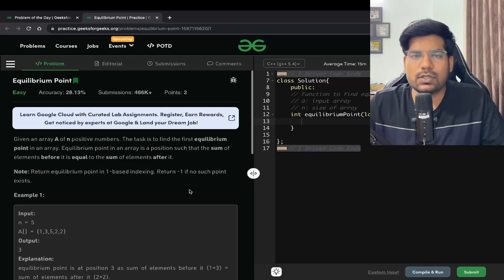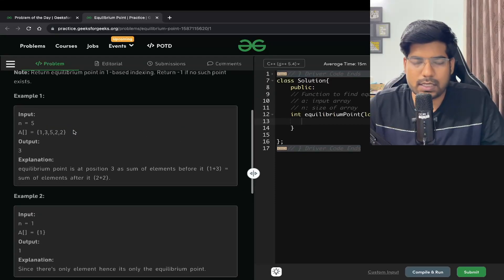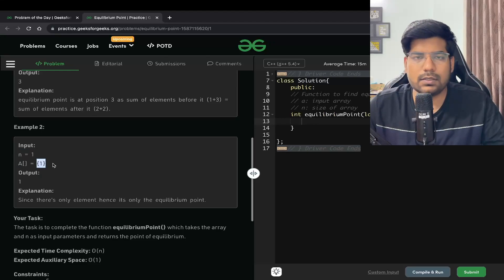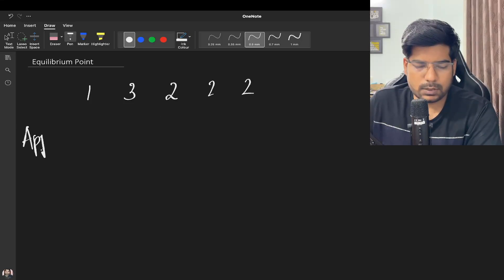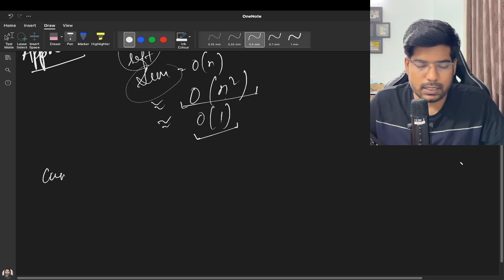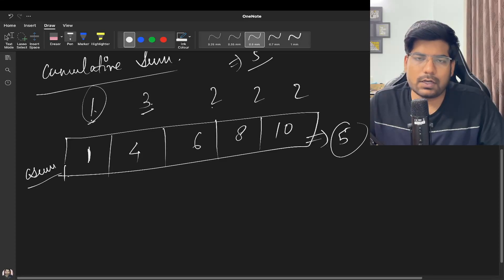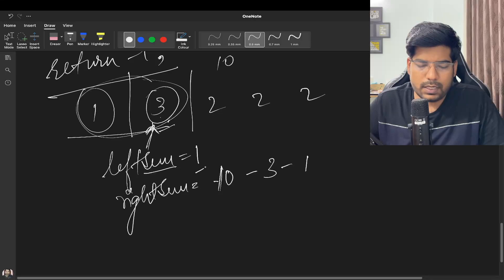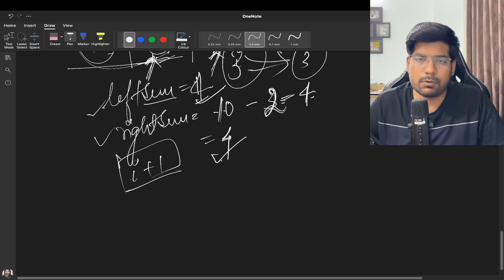#114 GFG POTD Equilibrium Point GeeksForGeeks Problem of the Day | PlacementsReady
In this video, I will be discussing the Equilibrium Point Problem.

Important Links -

how to find equilibrium index of an array in java
array equilibrium point
find the equilibrium point in the array
how to find a point in the array where left sum is equal to right sum
find a index in an array such that the sum of elements before it is equal to the sum of elements after it.
running sum of 1d array
1480 running sum of 1d array
leetcode running sum of 1d array
1480. running sum of 1d array
running sum of 1d array leetcode
running sum of 1d array solution
leetcode 1480. running sum of 1d array

gfg potd
gfg podt
gfg potd today solution
potd gfg
geeksforgeeks practice
geeksforgeeks potd
daily problem
problem-solving classes
gfg problem
leetcode problem
leetcode problems
geeksforgeeks

Given an array A of n positive numbers. The task is to find the first equilibrium point in an array. Equilibrium point in an array is a position such that the sum of elements before it is equal to the sum of elements after it.

Note: Return equilibrium point in 1-based indexing. Return -1 if no such point exists.